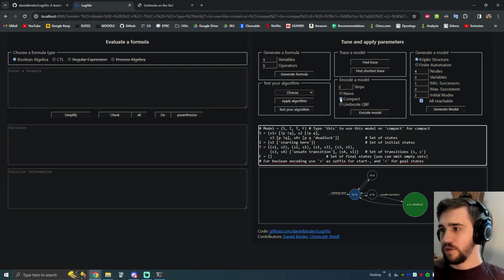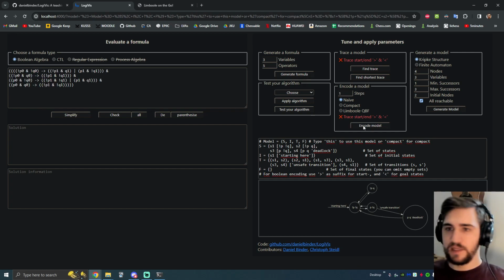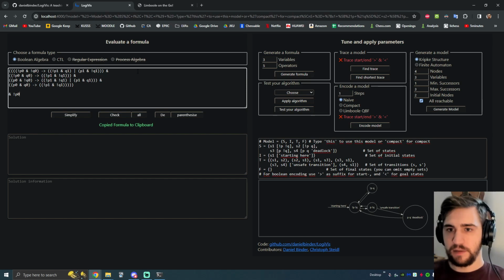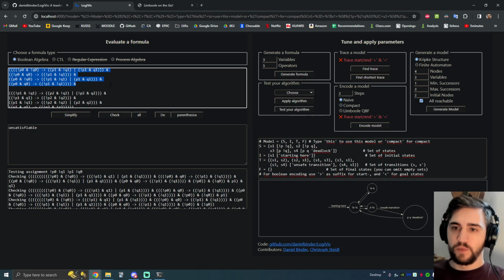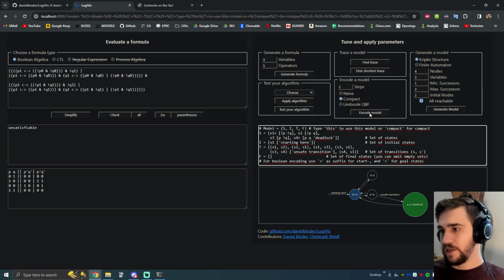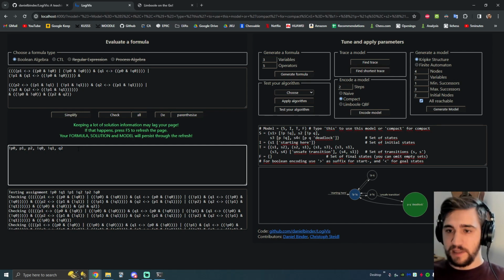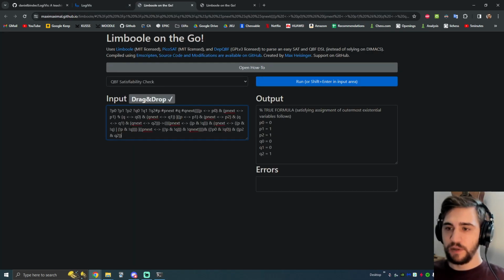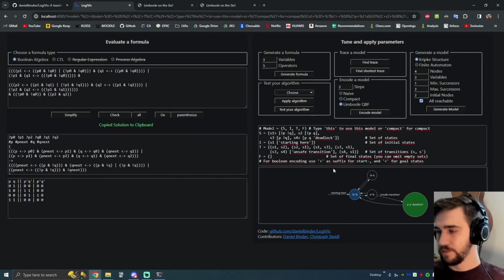How to encode a model into a boolean formula in LogiVis